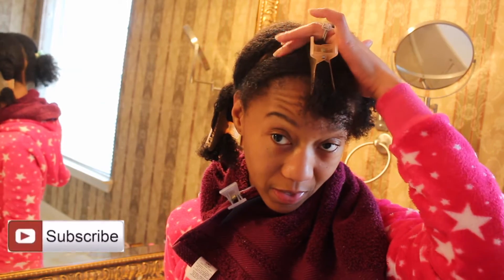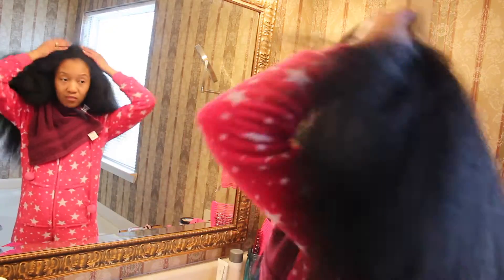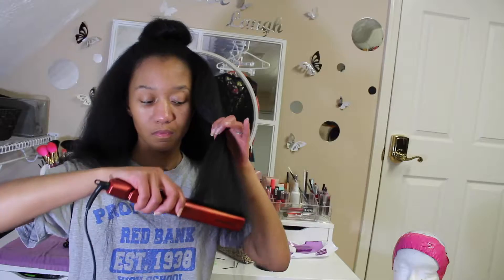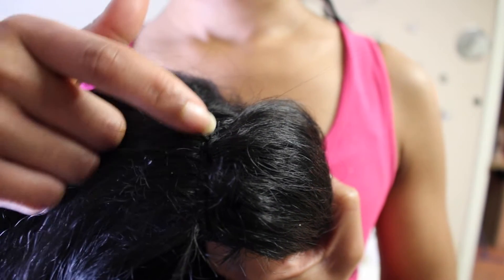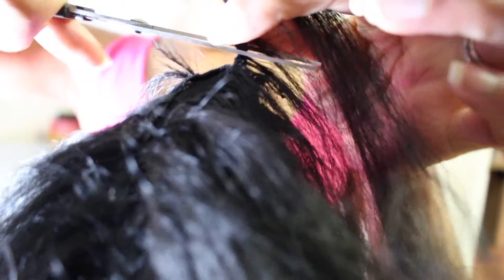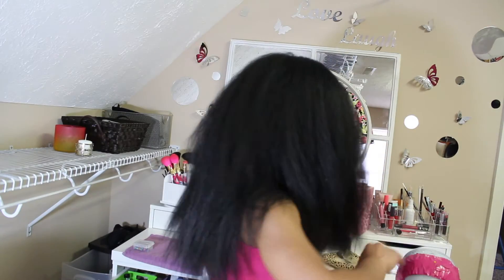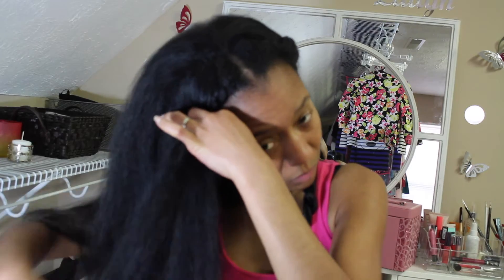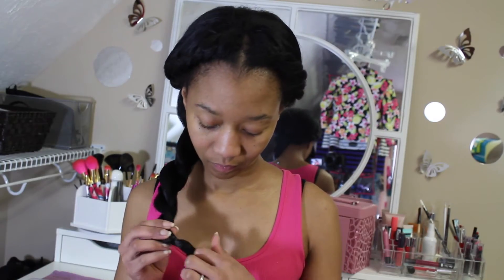DejaVu - Perm Kinky Yaki + several ways to wear it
If you have not watched it yet watch that first! :D

green screens, gabrielle marie